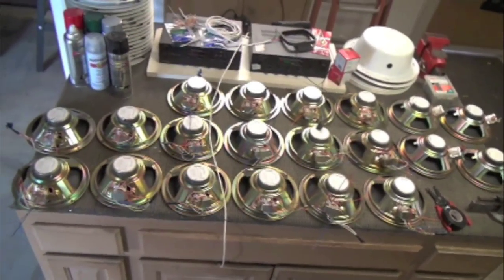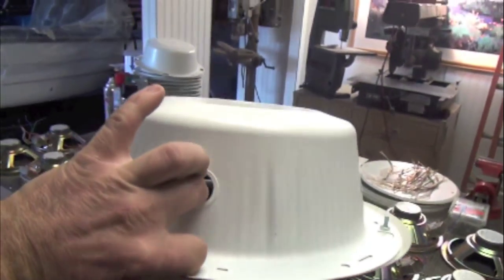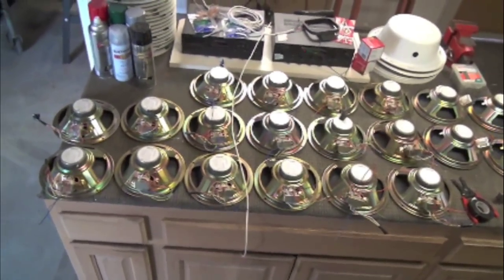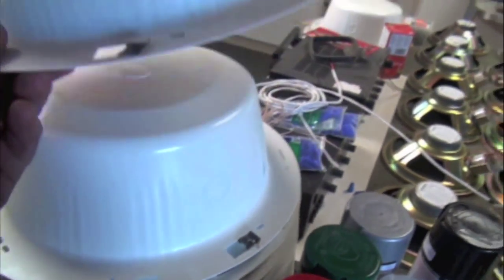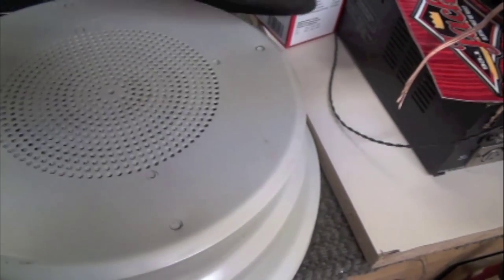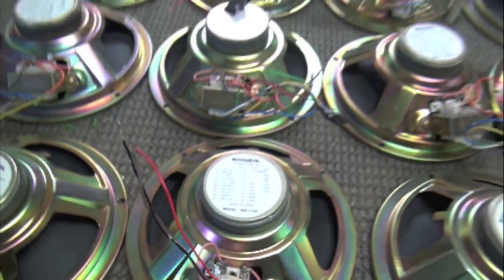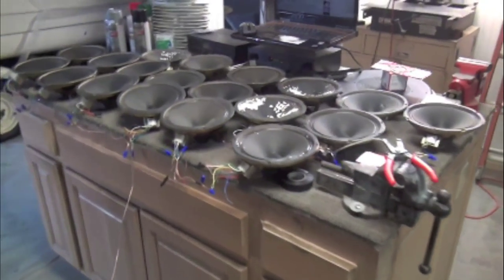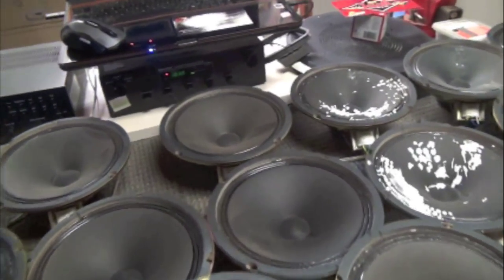p1 About Bogen 70v Audio *20 speaker Backyard Sound System Installation Project - DIY step by step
NEW PROJECT. Bogen Receiver 70 volt audio explained by a hobbyist. This is the start of a big  20. speaker install in my back yard.  I got these speakers, grills & enclosures for free, They were trash picked from a place I was working at. I got over 20 speakers along with the accessories. In this video I need to determine how many speakers actually work so I decided to hook them up at the same time and give it a shot. I didn't go crazy playing the music for the camera but they created LOTS of sound, it's unbelievable. These are  commercial grade ceiling speakers one would see in a office building or hospital, these are used for music or a PA systems. This is a mono set up, not stereo! I happen to already own a BOGEN receiver so when I saw the speakers being thrown away & noticed they were BOGEN I just had to have them.
I breed parrots, music is good for birds. I already have a radio with 10 speakers being played through out the back yard 24/7. The plan is to hook up these speakers through out the property to replace those, while doing a quality installation job & documenting the progress... I plan on installing these speakers in the back yard, in & around the sheds, in & around the back garage, around the aviaries, in the garden & one in the front garage. I want to create a nice atmosphere to live for myself, animals, family & friends.